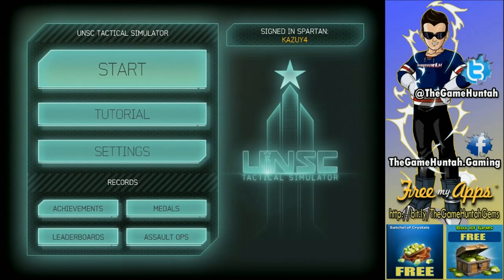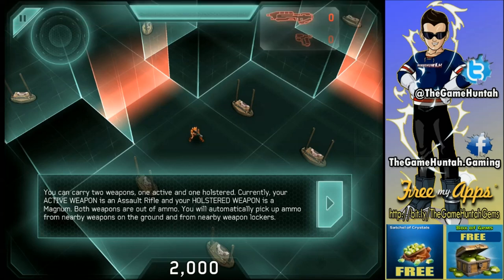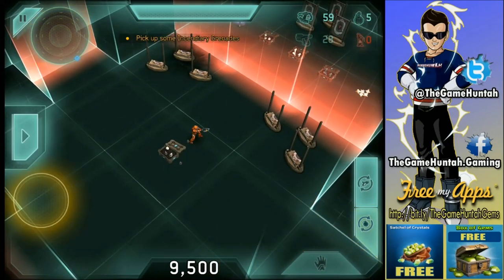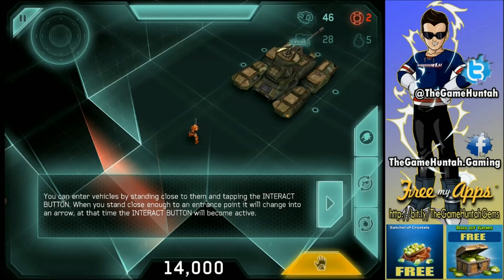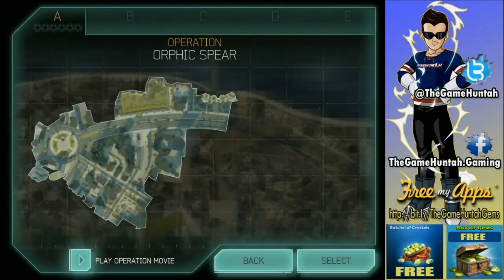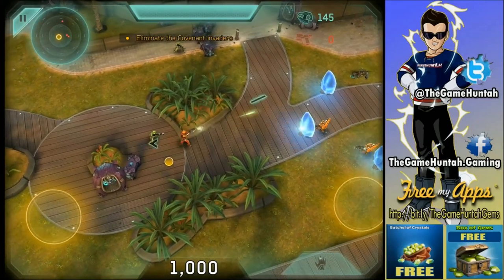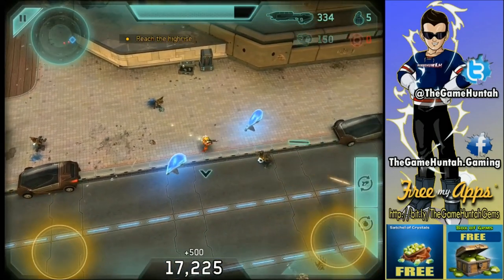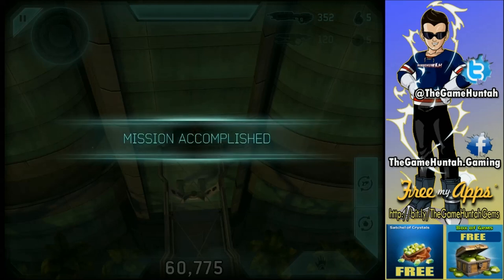Halo: Spartan Strike - No Master Chief, but still awesome! (1st Look iOS Gameplay)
Halo: Spartan Strike is the sequel of Spartan Assault. Really impressive top view shooter!

FREE ITUNES CARDS!! Really simple, just follow the instructions of the following video (that link has embedded the referral for coming from TheGameHuntah channel).